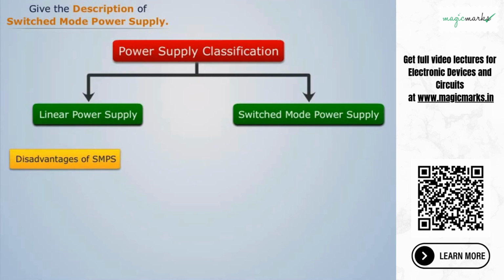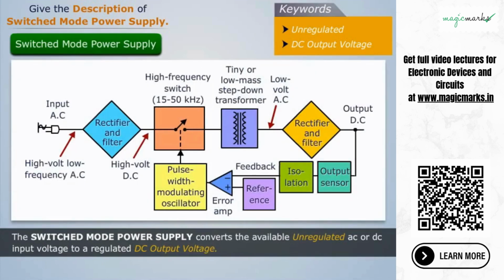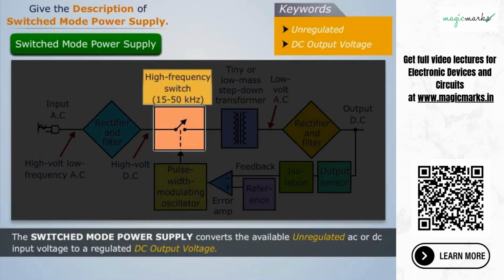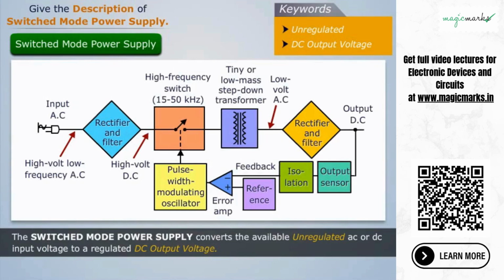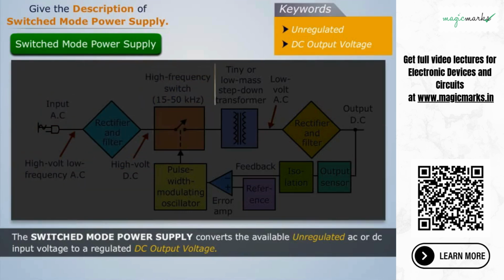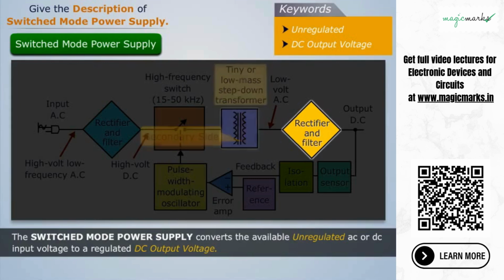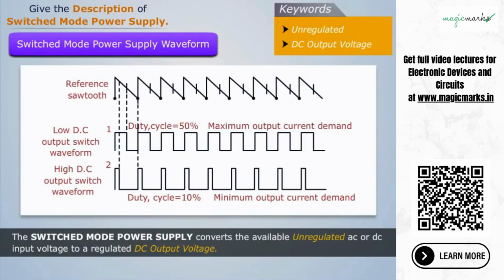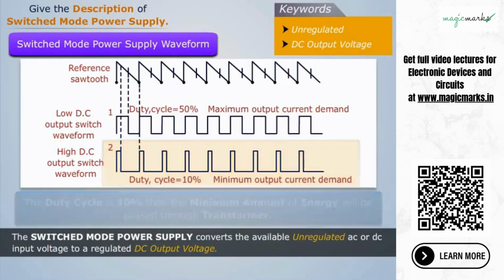Description of Switched Mode Power Supply (SMPS) | Electronic Devices and Circuits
In this video, we provide a clear and detailed explanation of Switched Mode Power Supply (SMPS) — an essential topic in Electronic Devices and Circuits. Learn the working principle of SMPS, its main components, operation stages, advantages over linear power supplies, and real-world applications.

This video is specially designed for engineering students to understand concepts in a simple, exam-oriented manner. Strengthen your fundamentals and boost your preparation with step-by-step explanations.